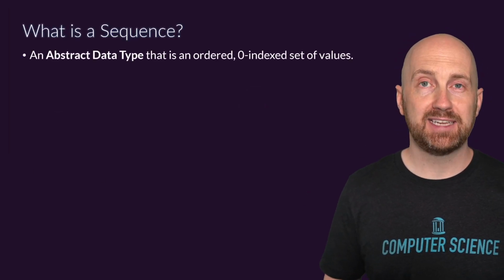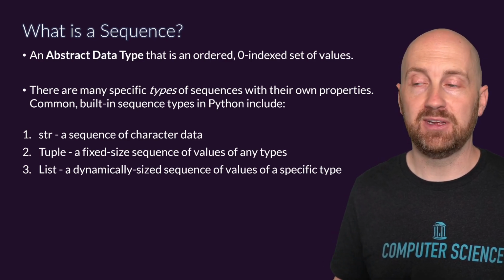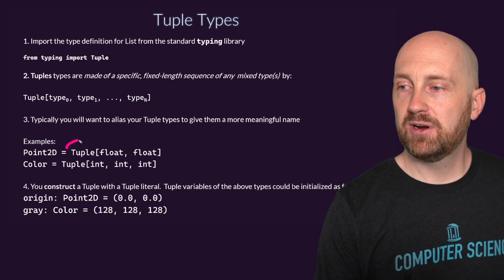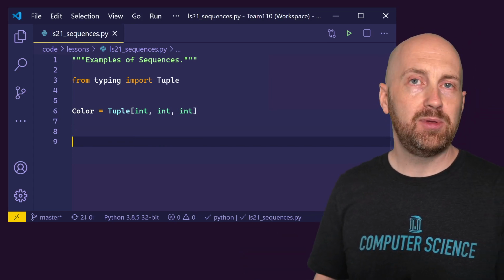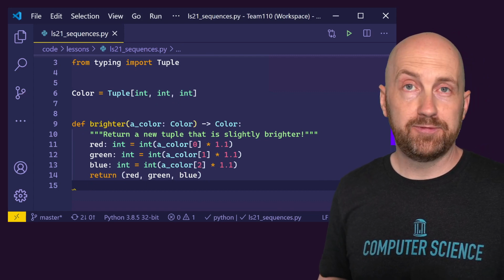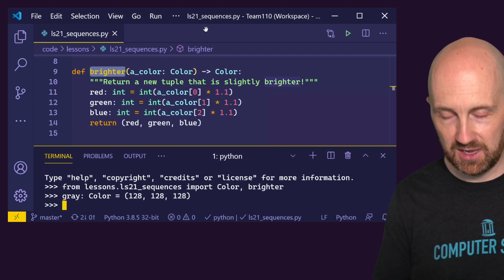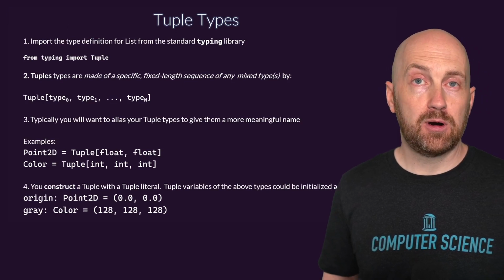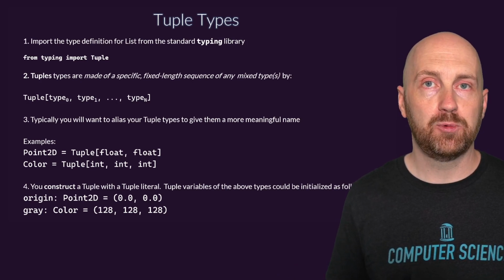Sequences and Tuples